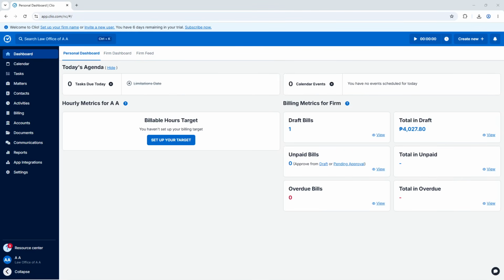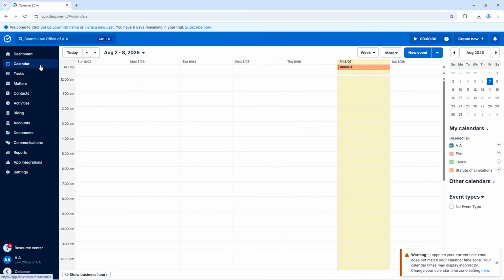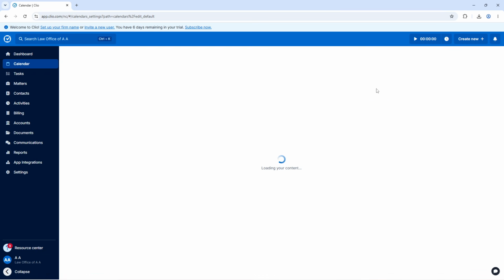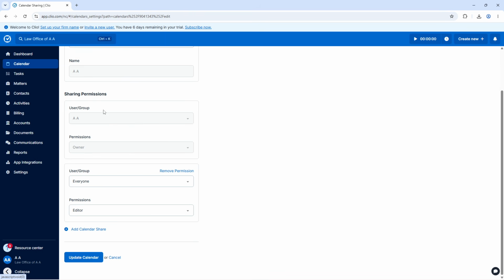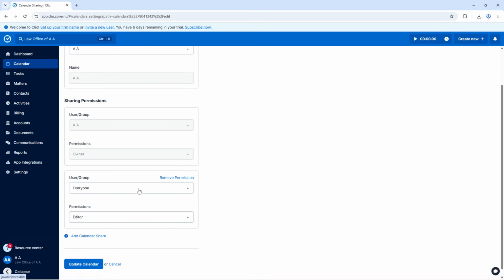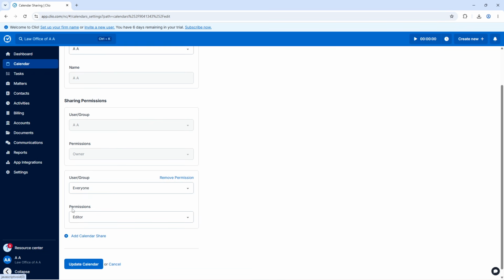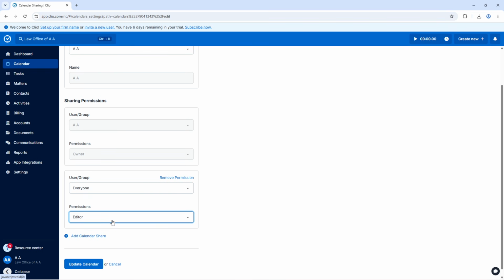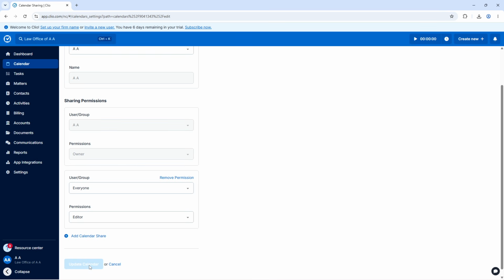How to Share a Calendar with Staff in Clio Manage [2026 Full Guide]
In today's video, I'll show you how to share a calendar with staff in Clio Manage step by step. Whether you're coordinating appointments, sharing court dates, managing team schedules, or improving collaboration across your firm, this guide will help you manage calendar sharing in Clio Manage.

You'll learn how to access your calendar, locate the available sharing or permission settings, select the appropriate staff members, configure their access, and manage your shared calendar for better team coordination.